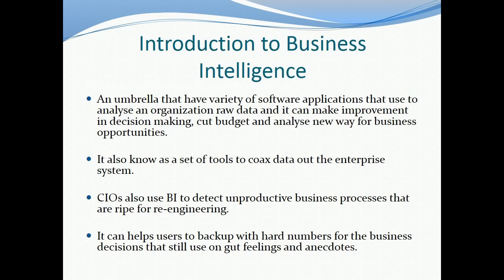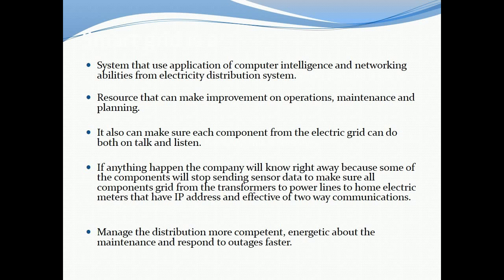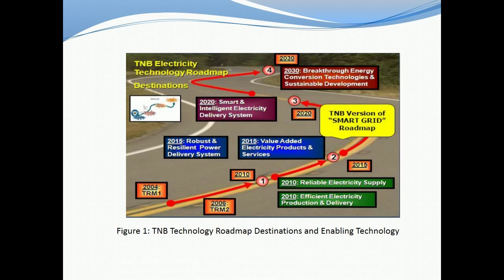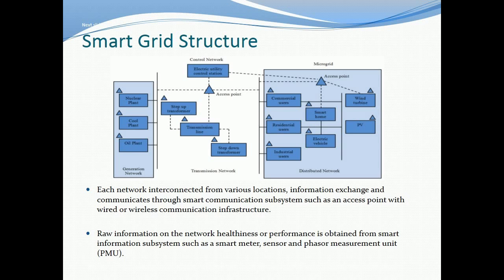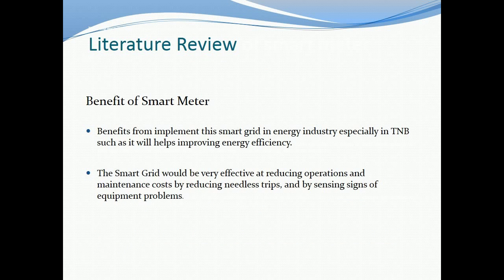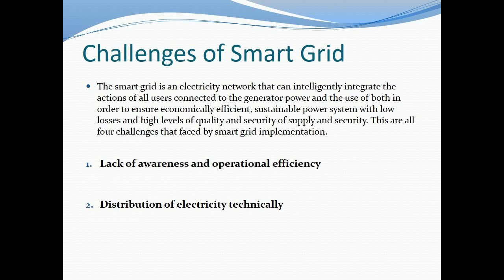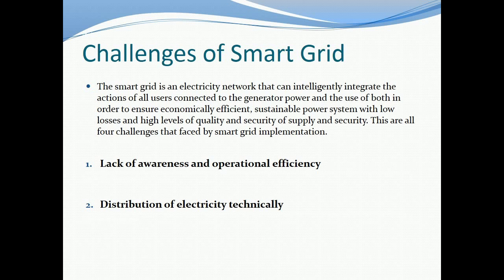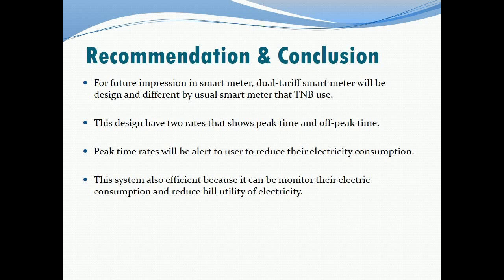Business Intelligence (smart meter implementation)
THIS SLIDE PRESENTATION IS TO COMPLETE OUR GROUP PROJECT THAT HAS BEEN GIVEN BY DR NORSHAKIRAH